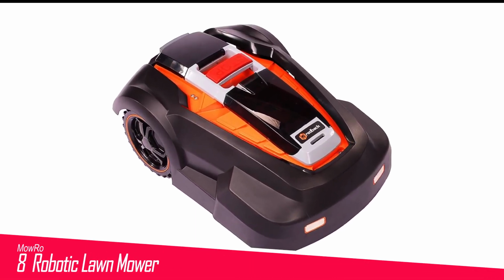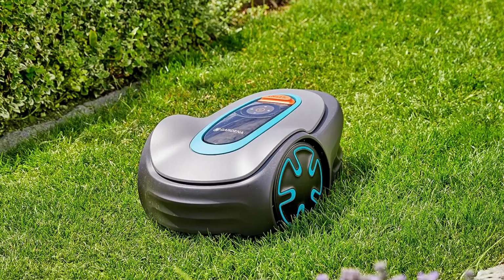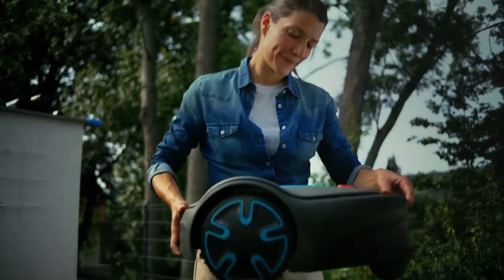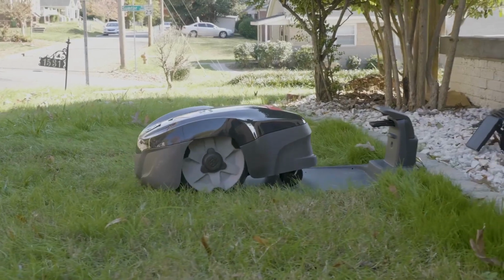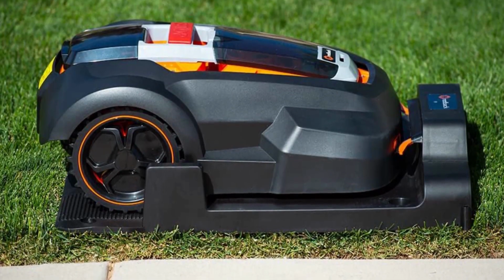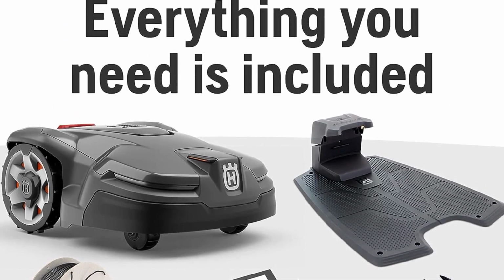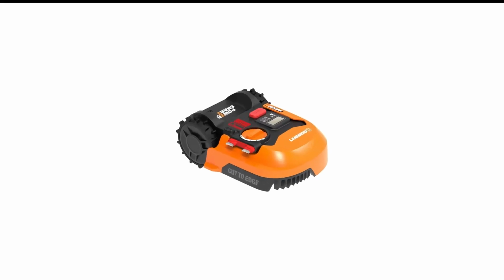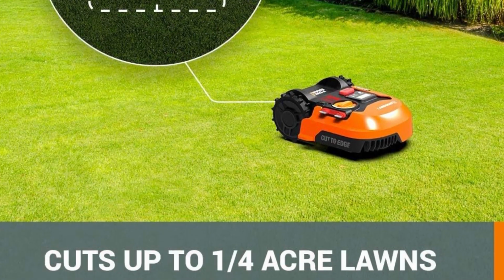2023's Best Robotic Lawn Mowers for a Perfectly Manicured Yard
Links For Top Lawn Mowers are Listed Below ✅

1: 🔶Worx Landroid🔶

2: 🔶Gardena 15001-20🔶

3: 🔶Husqvarna Robotic Lawn Mower🔶

4: 🔶Redback Lawn Mower🔶

5: 🔶Husqvarna 115H🔶

6: 🔶Gardena 15202-41🔶

7: 🔶Gardena 15201-41🔶

8: 🔶MowRo Robotic Mower🔶

2023's Best Robotic Lawn Mowers for a Perfectly Manicured Yard

Hey Buddy! At 5 Best Forever, we've researched the best robotic lawn mower on Amazon saving you time and money so you can make an informed decision.

🌿 Welcome to our ultimate guide for the "Best Robotic Lawn Mowers of 2023"! 🏆 If you're tired of spending hours pushing a heavy mower under the scorching sun, these cutting-edge robotic lawn mowers are here to transform your lawn maintenance experience.

🤖 Say goodbye to the hassle of traditional mowers and embrace the future of lawn care with our handpicked selection of the most advanced and efficient robotic lawn mowers available this year. Our team of experts has rigorously tested and evaluated numerous models to curate this list that suits various lawn sizes and budgets.